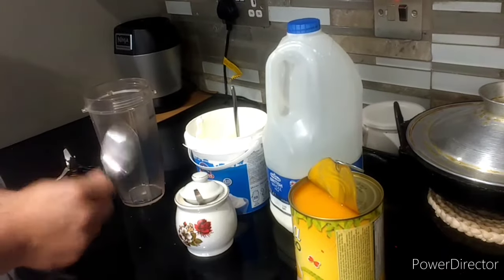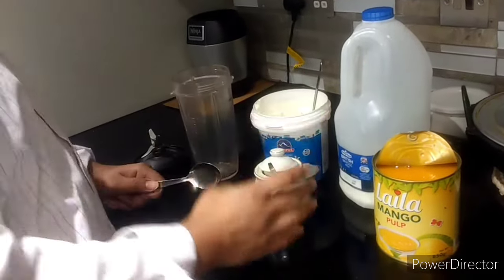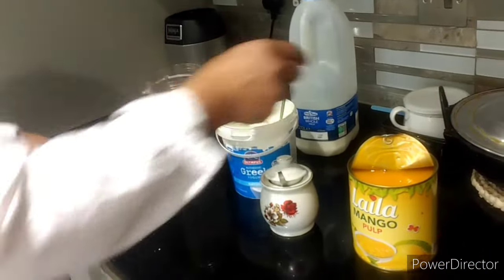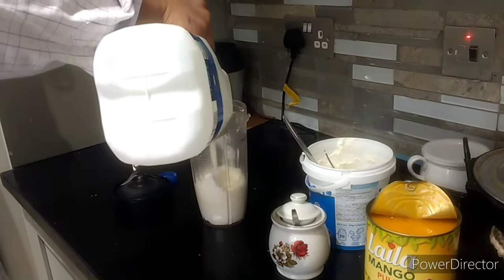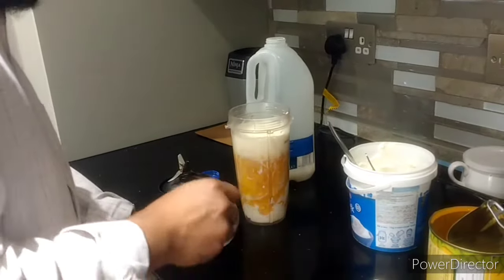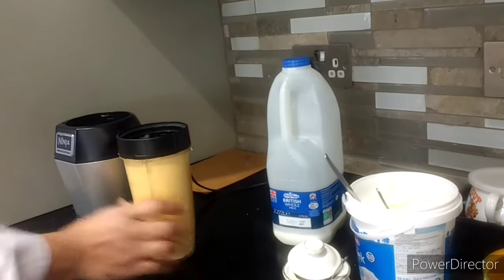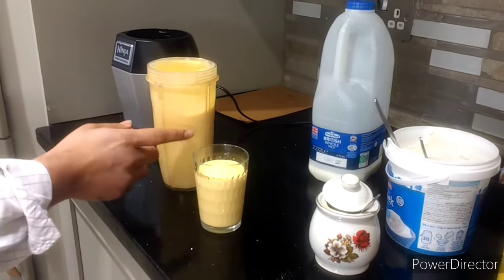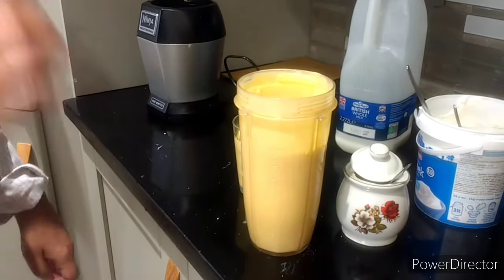Delicious Simple Ramadan Recipe : How to make mango Lassi / smoothie in seconds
200 ml full fat milk
250 ml mango puree
4 table spoon genuine greek yoghurt (normal yoghurt fine)...adjust for your level of thickness.
2 tea spoon sugar (optional)
Half tea spoon salt (optional)
Optional: add ice cubes at the end and mix in blender for 2/3 seconds to leave ice crystals and a nice cold quick to the drink.